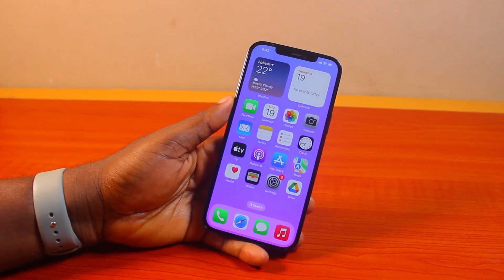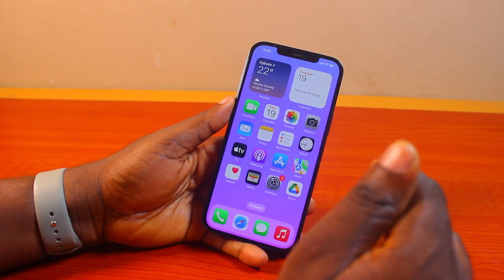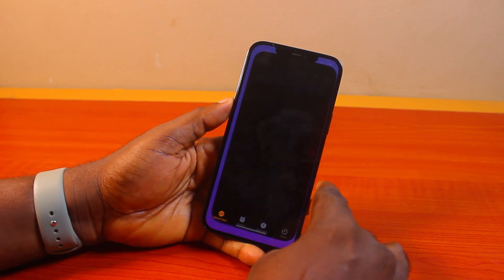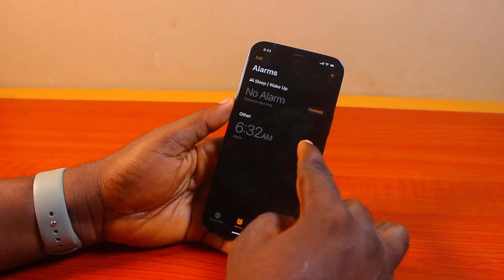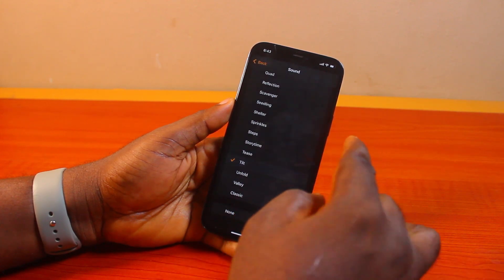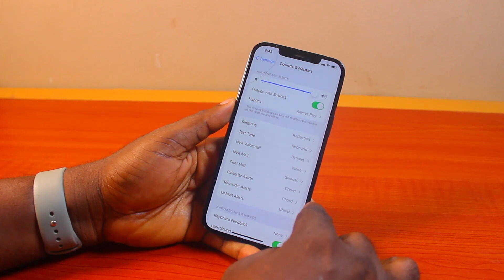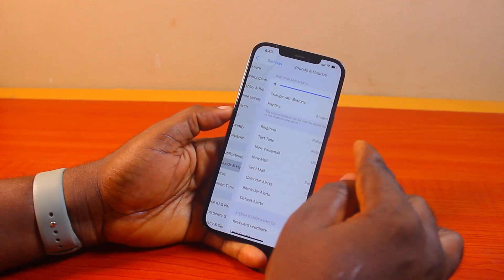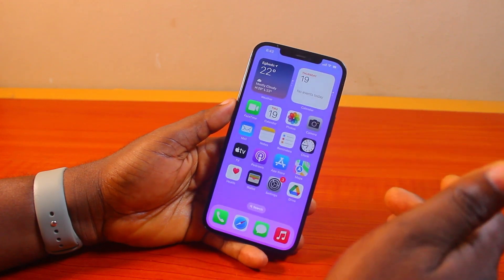How to Fix Alarm Not Working on iPhone iOS 18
Cheap iPhone
Cheap Samsung Phone
Cheap Apple Watch
Cheap Digital Camera
Cheap YouTube Microphone
Cheap MicroSD Card